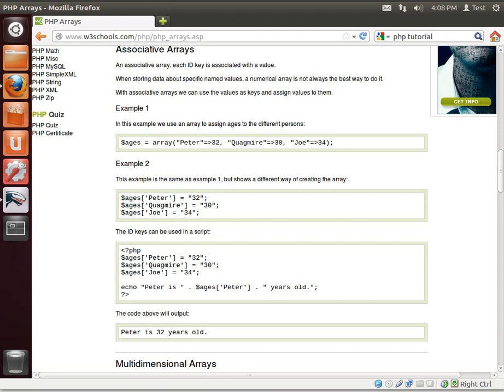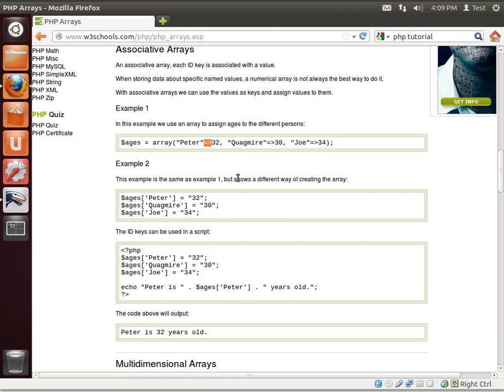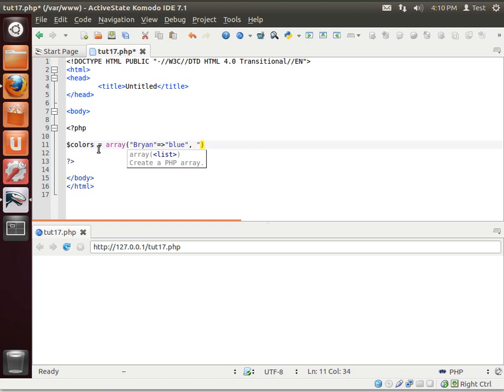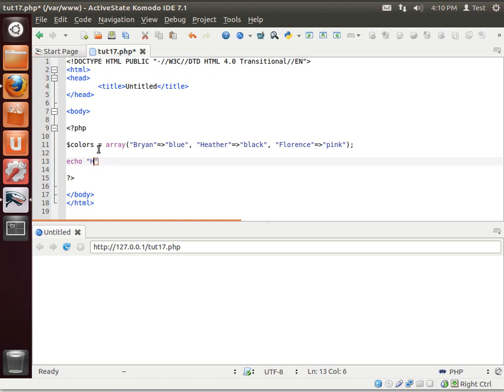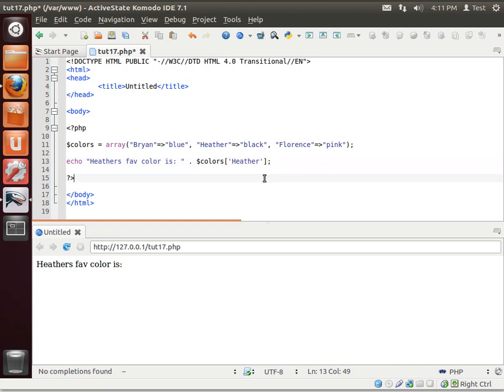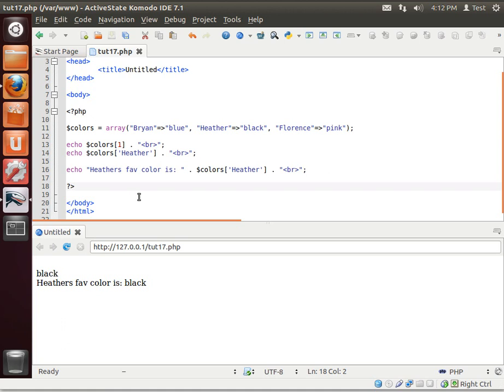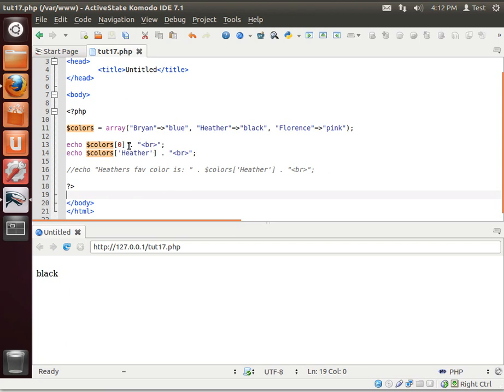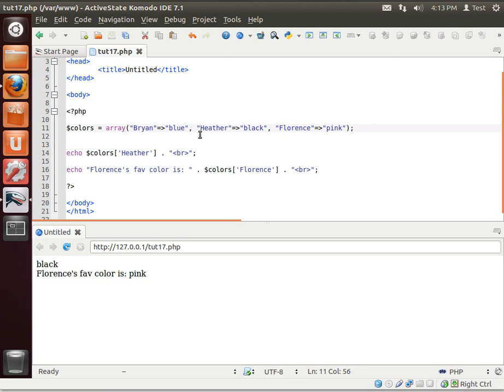LAMP 17 - Associative Arrays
Make arrays easier to work with use Associative Arrays